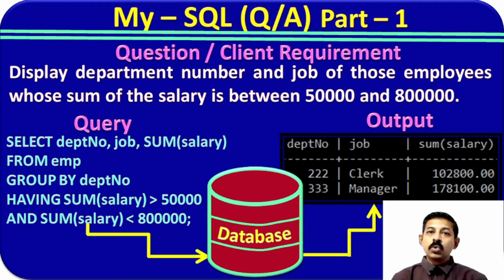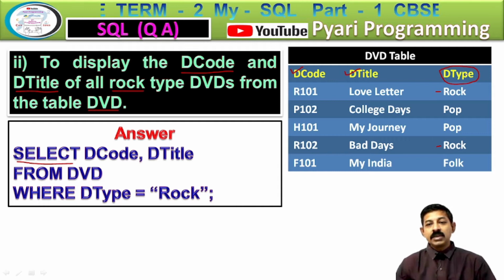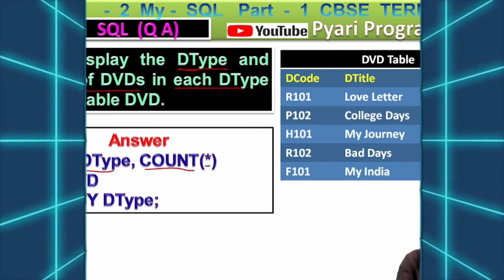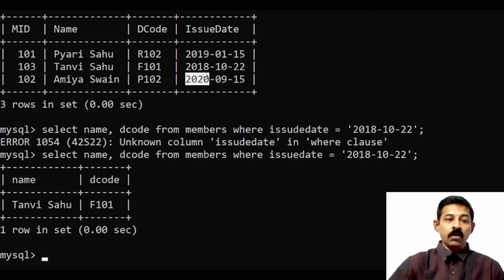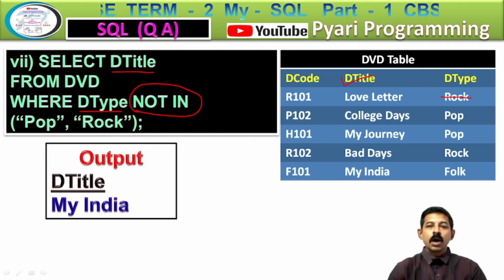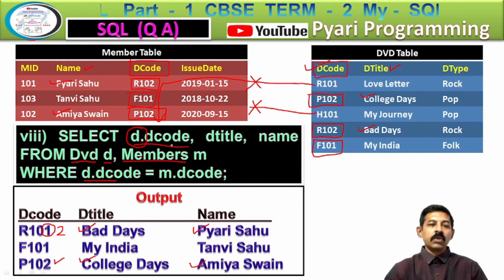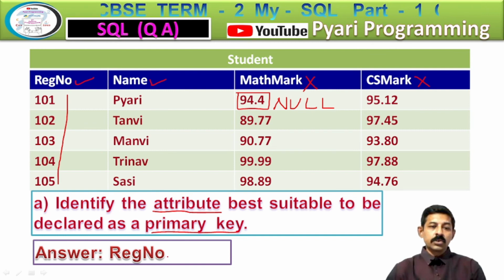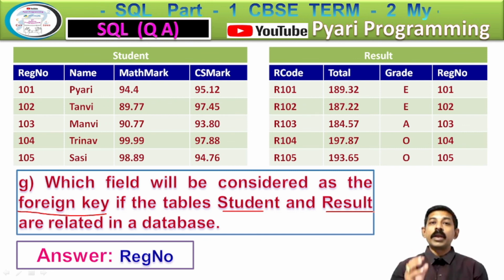My SQL Question Answer for CBSE Term2 | My Sql query solution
This channel will help the students to learn:
    1) Write query for given table
    2) Find out the out put of a given query
    3) Extract record using Equi Join
    4) Extract records using condition
    5) How to use Group By
    6) How to use Order By
    7) Identify Primary Key
    8) Identify Foreign Key
    9) Cardinality
    10) Degree
    11) Insert a record
    12) Delete a record
    13) Extract unique records using Distinct
    14) Use of Like in condition
    15) How to use in and not in